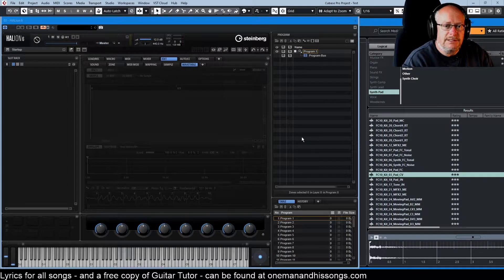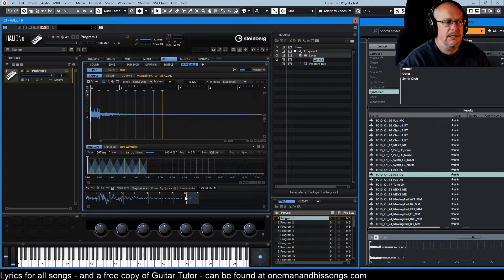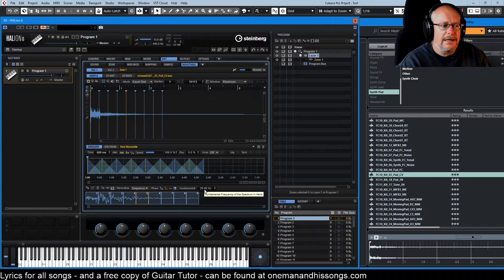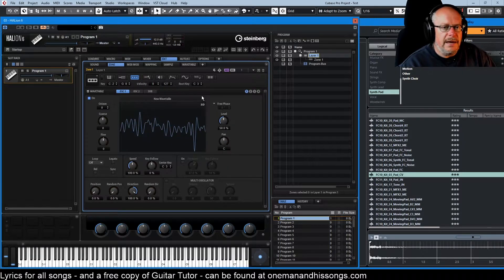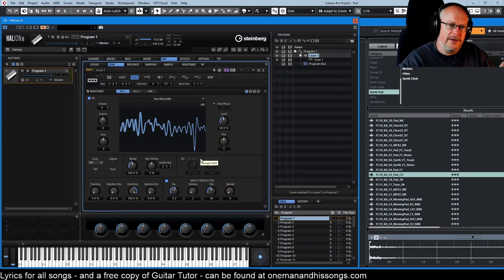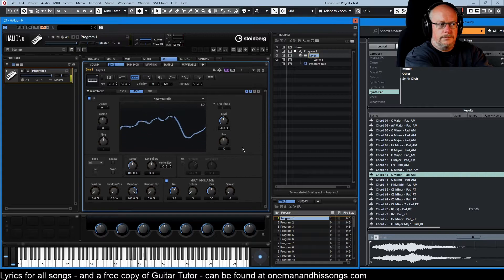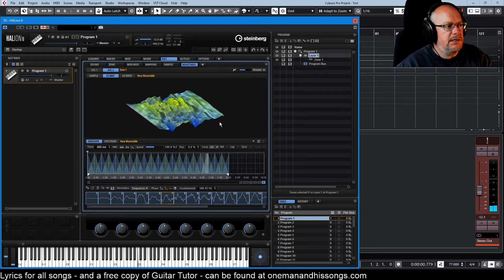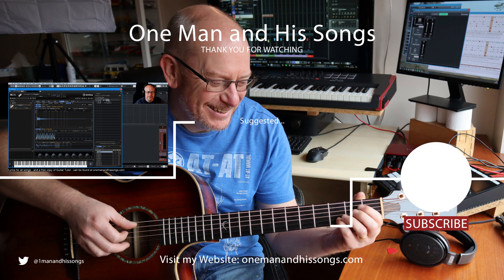Steinberg Halion 6 Tutorial Ep.20: Wavetable Synthesis Part 4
In this episode we conclude our examination of the Wavetable options in Halion, including our use of the Multi-Oscillator feature. Holy cow, it's good...